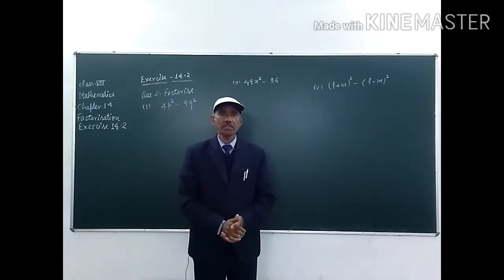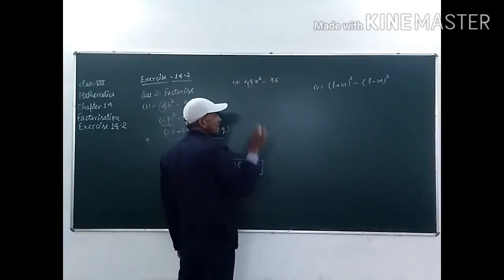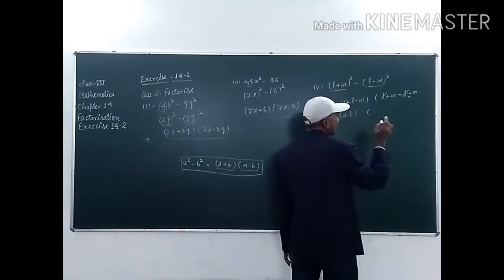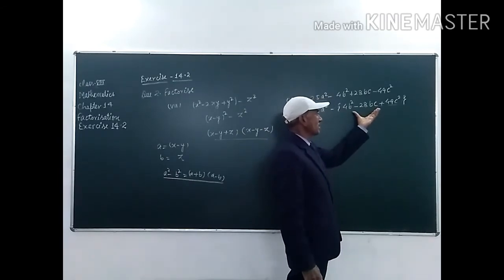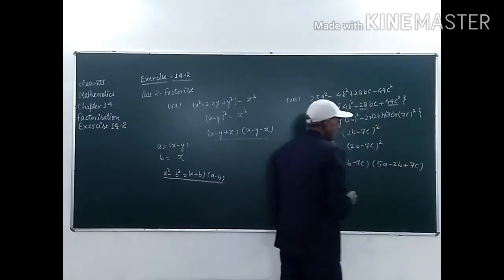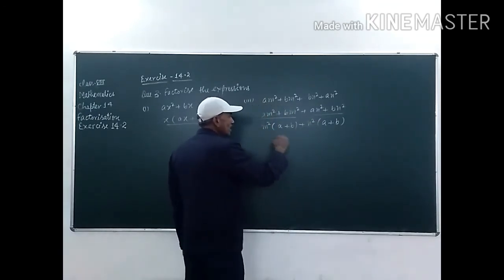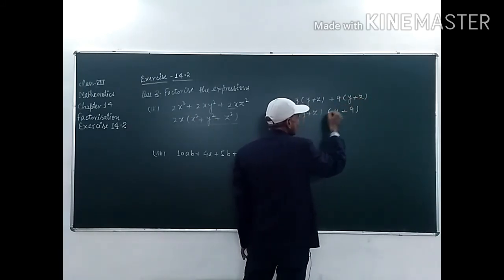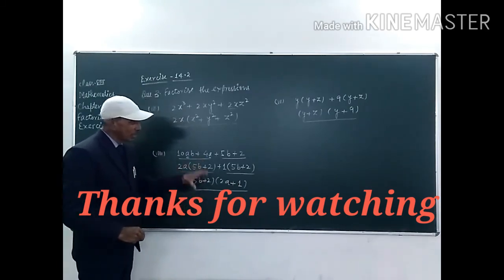Chapter - 14 Factorisation Exercise 14.2 Question 2 and 3